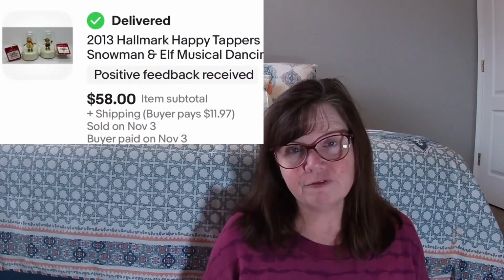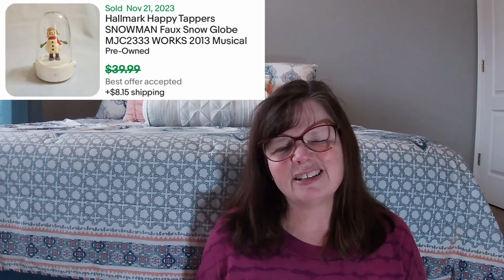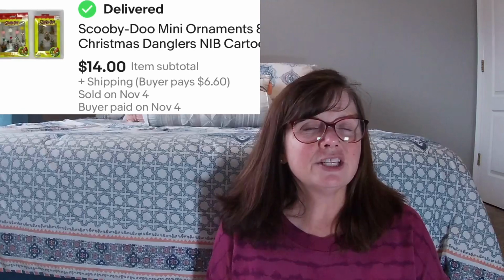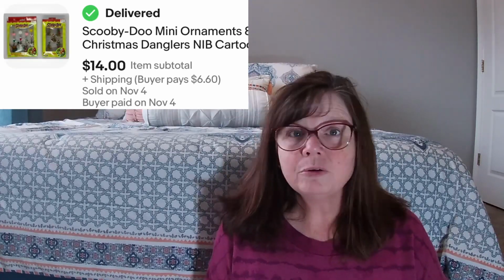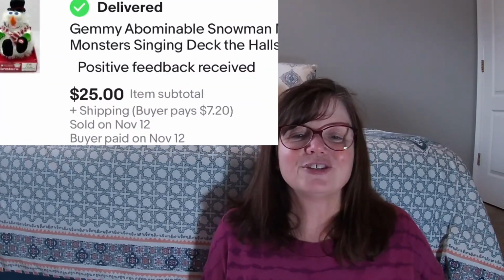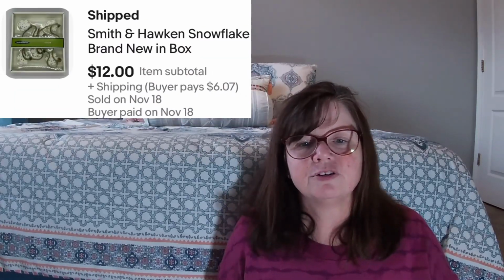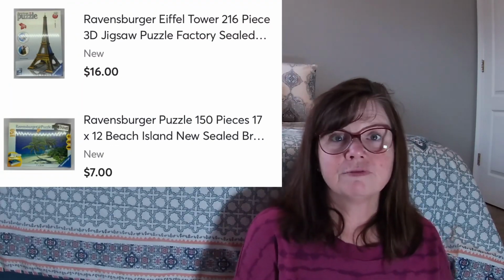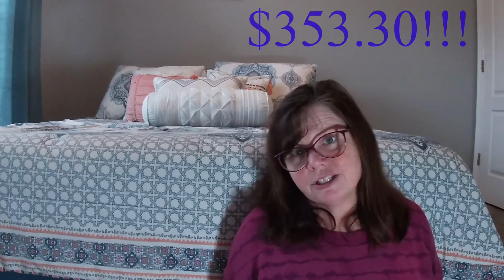What Sold From This Vintage Christmas Estate Sale!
A few weeks ago I went to a vintage Christmas estate sale and I scored big. This video shows some of the items that have already sold. Although I made one very costly blunder, all things considered I think this was one of the most profitable sales I’ve been to in a while. Make sure you watch to the end to see my net profit!

My sister Karen and I are both full time educators and part time resellers. Join us on our reselling journey, which began during the COVID-19 quarantine. and our Poshmark closet at Poshmark.com/closet/kkeelin1967. You can also find us on Mercari under the name thriftybritches2 and now on Etsy under the name ThriftyByKathleen.